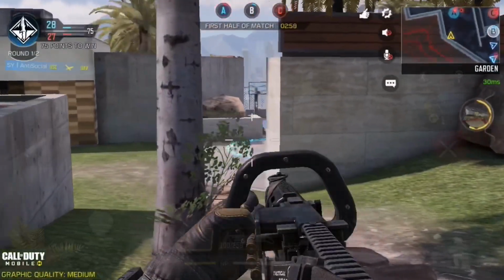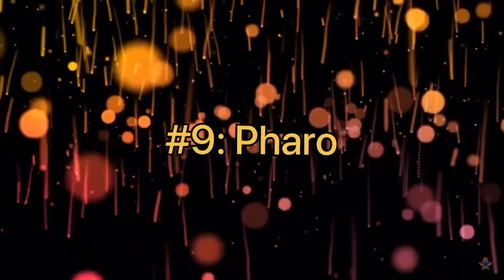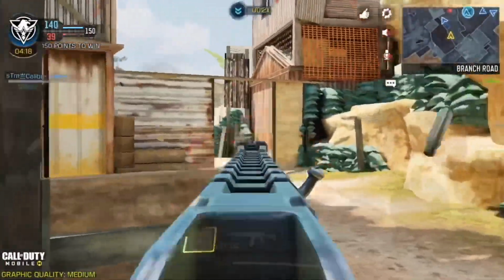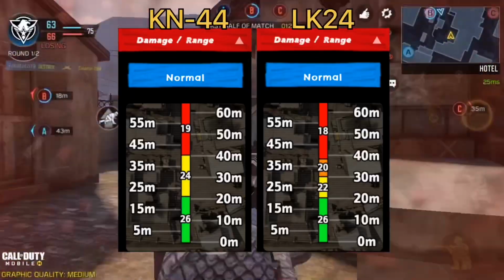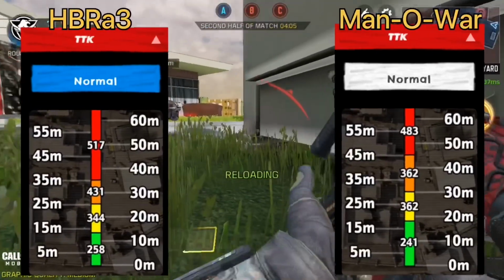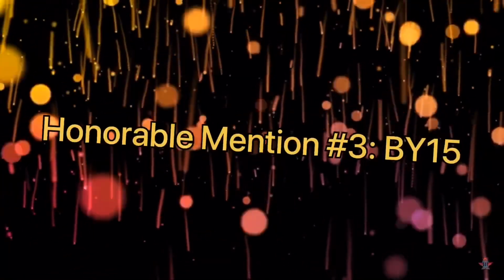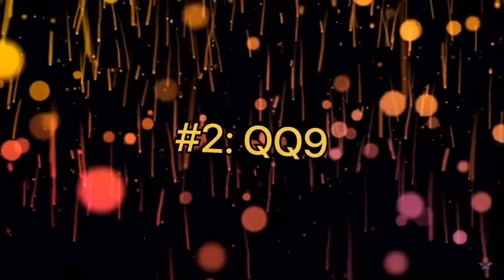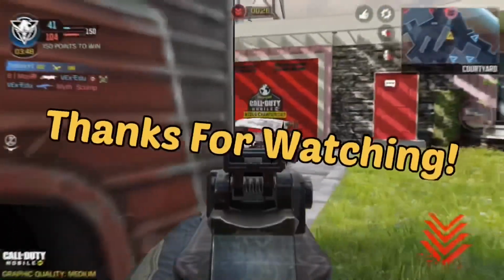TOP 10 BEST GUNS for RANKED Season 5 | CoD Mobile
In this video, I’ll be ranking the best guns for CoD Mobile season 5, backing up my opinions with statistics provided by HawksNest.  I worked really hard on this one, so if you could drop a like  that would be amazing!  I hope you enjoy the video!!

Time Stamps:
0:03 Best Gun In The Game
0:22 Intro/Disclaimer
0:56 Top 10 Best Guns
10:55 Announcements